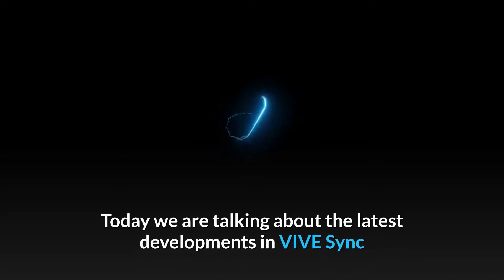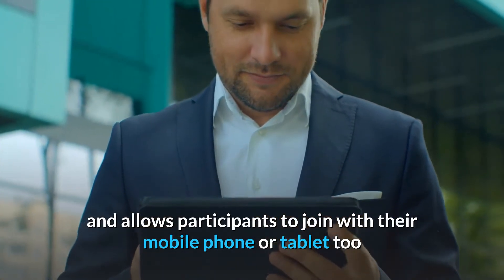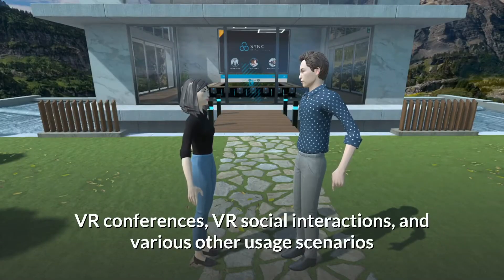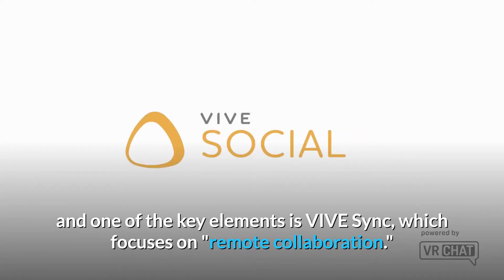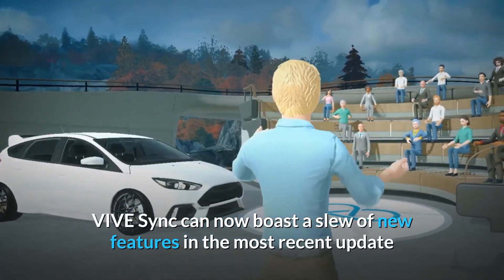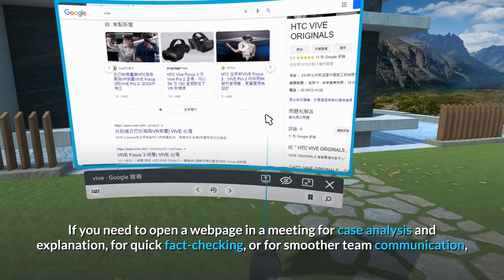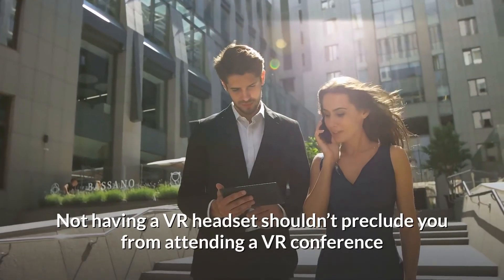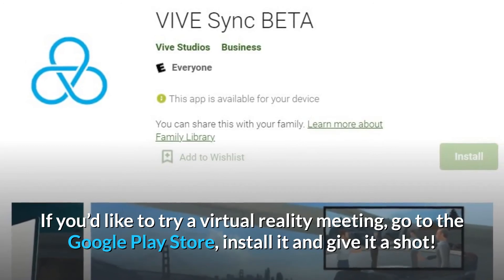VIVE TALK - VIVE Sync: A Solution to Online Collaboration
VIVE Sync's new updates includes web browsing during a conference meeting and trying a virtual reality meeting by downloading VIVE Sync BETA on the Google Play Store!